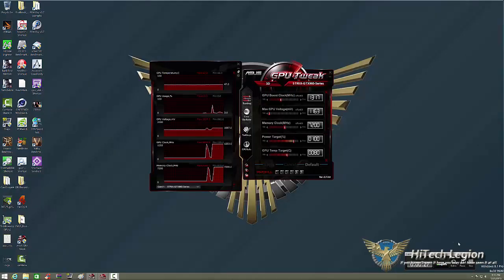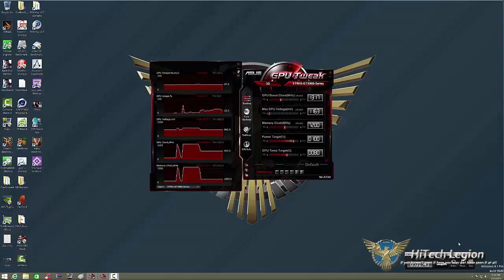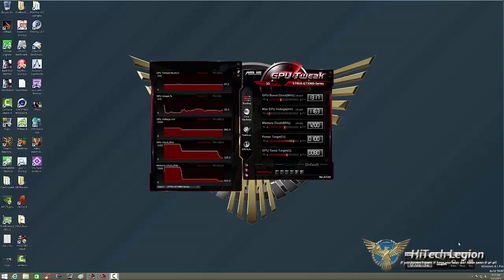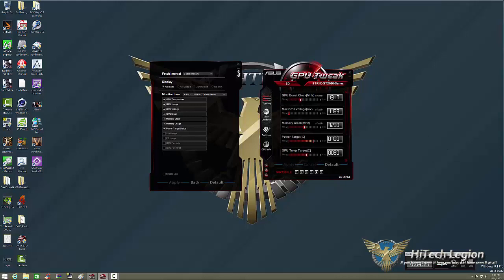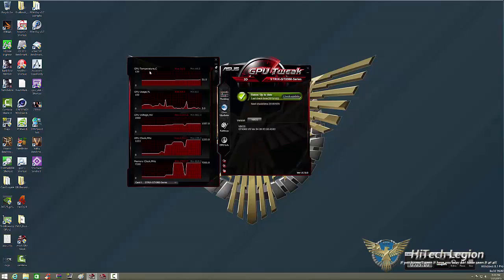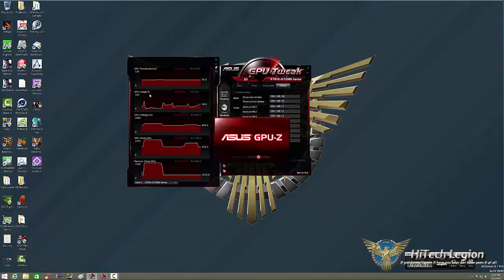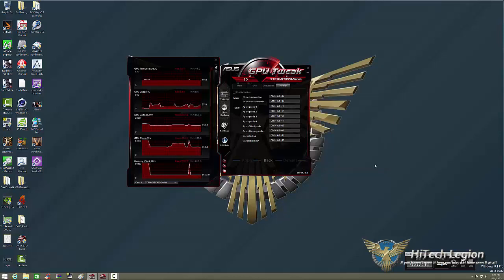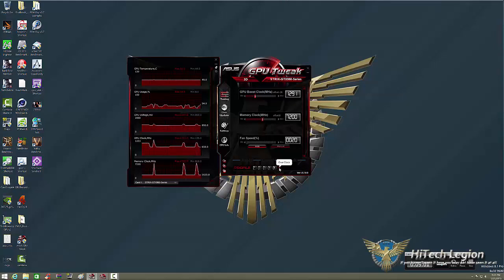ASUS Direct CUII STRIX GTX 960 Overclocking Tutorial Using GPU Tweak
Overclocking the ASUS Direct CUII GTX 960 is made easy in this tutorial using ASUS GPU Tweak it's as easy as moving a slider testing your settings and clicking save.

2015 HiTechLegion.com